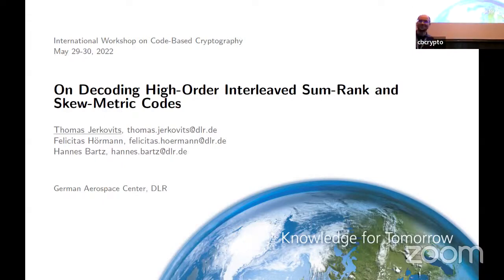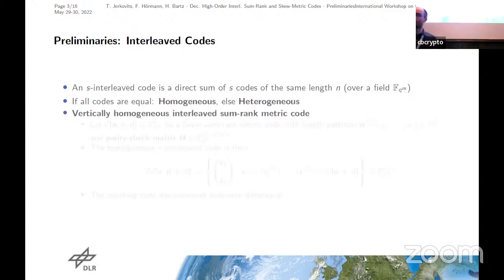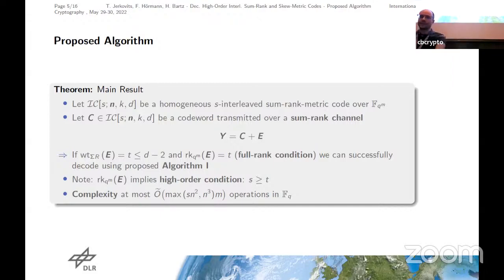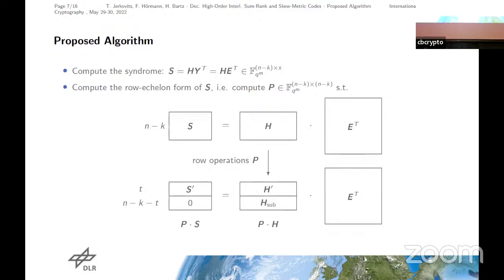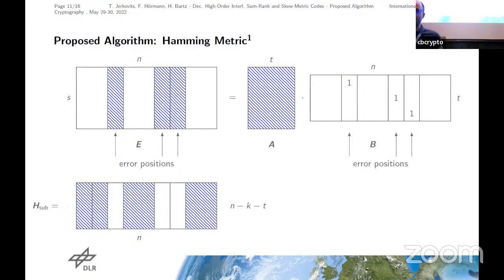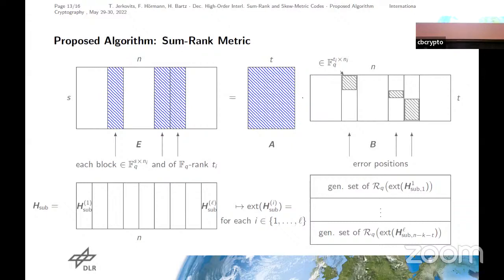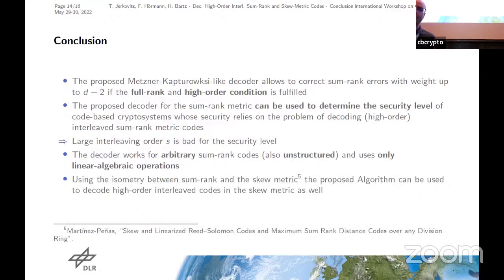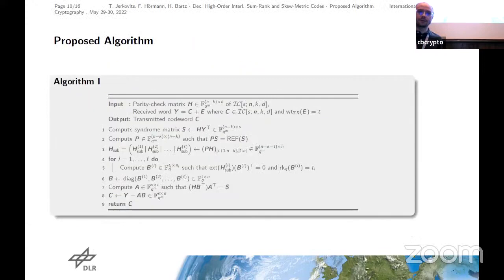On Decoding High-Order Interleaved Sum-Rank- and Skew-Metric Codes -- talk by Thomas Jerkovits